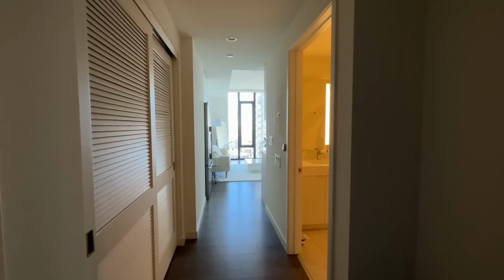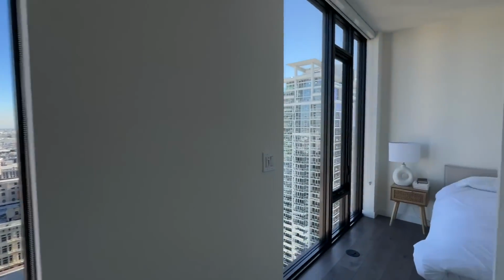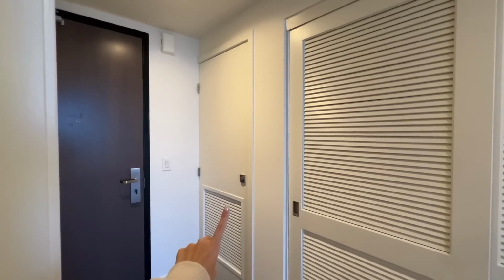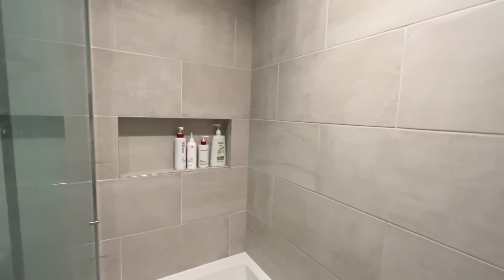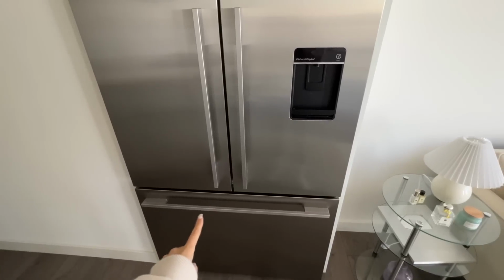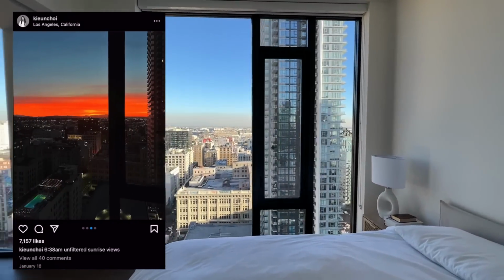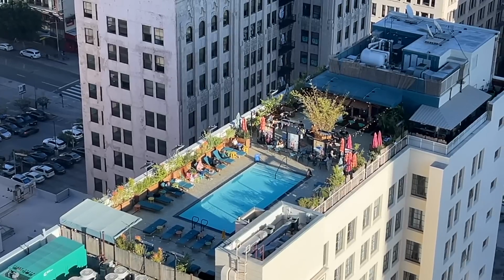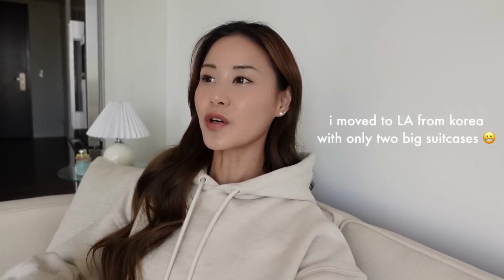$3,100/month LA apartment tour (high-rise, sky spa, movie lounge, pool, gym, simple & minimal)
welcome to my LA apartment :)

⭐️ amazon shop (kitchen, home, etc.)

📷 camera & equipment
- sony zv-1
- bluetooth tripod